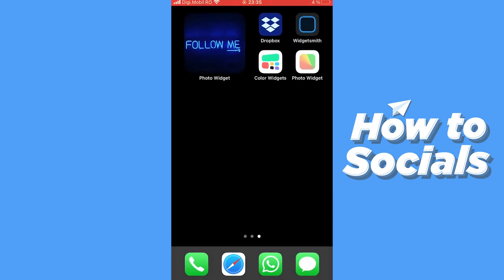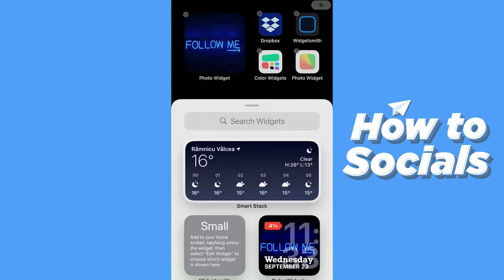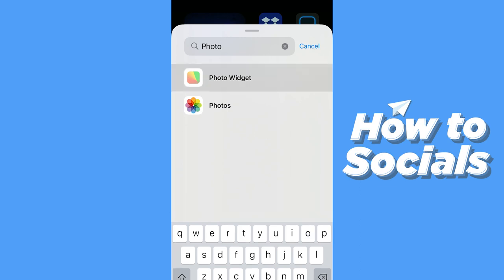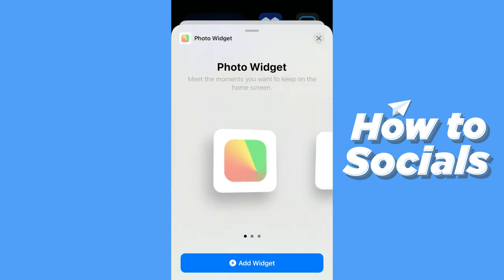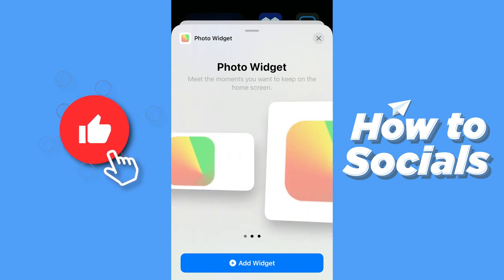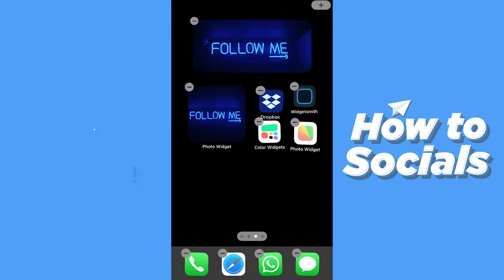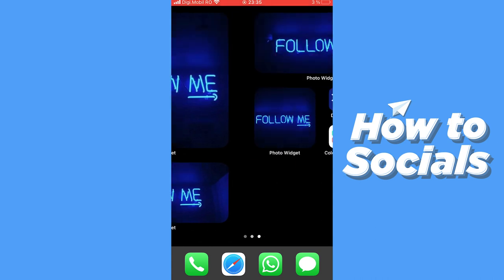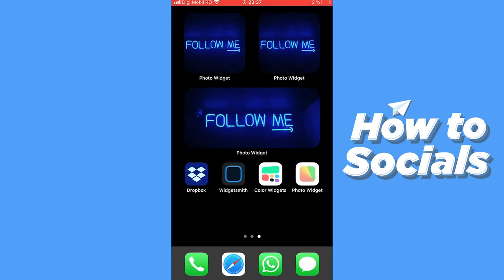How to Use Photo Widget App | Create Custom Widgets in iOS 14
In this video I'm going to show you how to install and use Photo Widget Simple App in iOS 14 to create custom photo widgets.